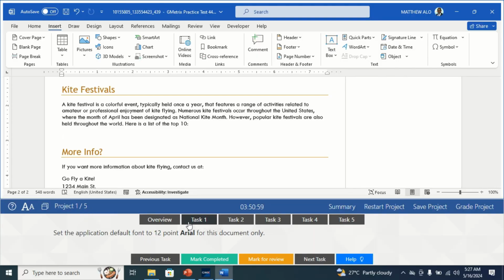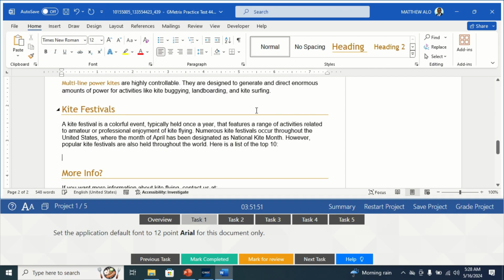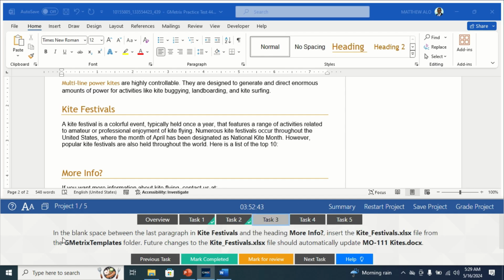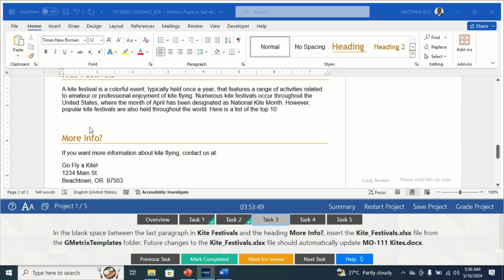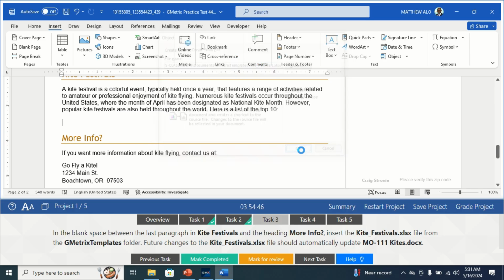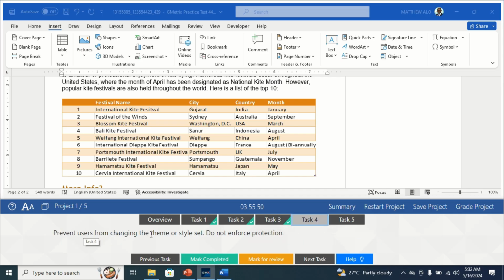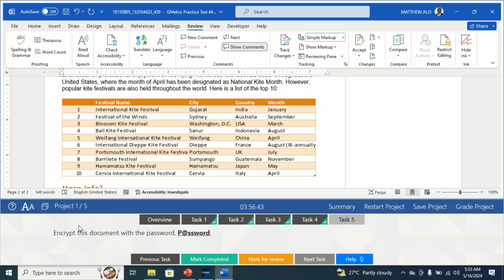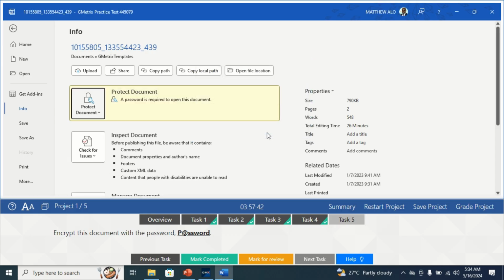Word 365 Expert Exam MO-111 Practice Test | Real Questions & Answers (Part 1)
📌 YouTube Description (Long, SEO-Rich, Algorithm Boosting)

Prepare to pass the Microsoft Office Specialist (MOS) Word 365 Expert MO-111 Exam with this realistic Practice Test – Part 1!
This video covers real exam-style questions, detailed insights, and the essential skills you need to confidently pass the MO-111 certification.

✔ Advanced Word 365 skills
✔ Real exam question formats
✔ Navigation, formatting, and document design
✔ Expert-level tools and productivity techniques
✔ Tips to score higher on the Word Expert exam

• MOS certification learners
• Word power-users wanting to upgrade skills
• Students & professionals preparing for MO-111
• Anyone wanting to validate their Word 365 expertise